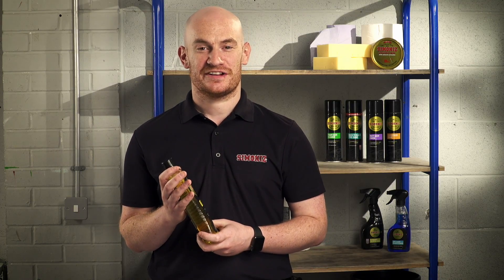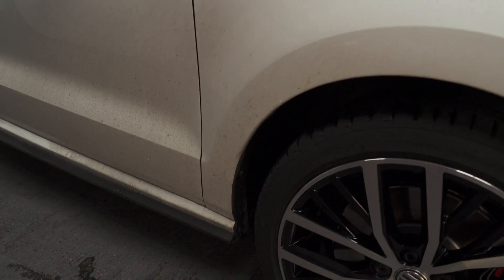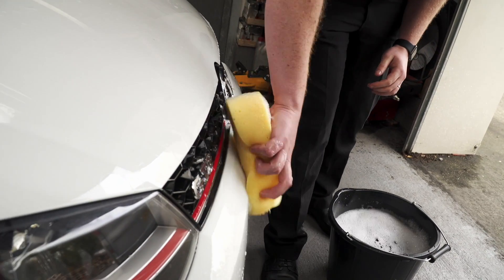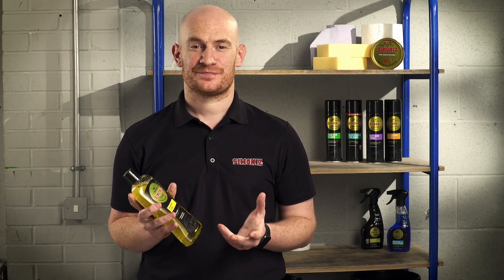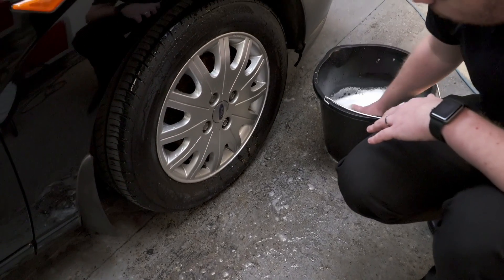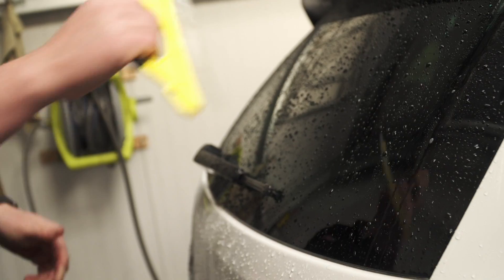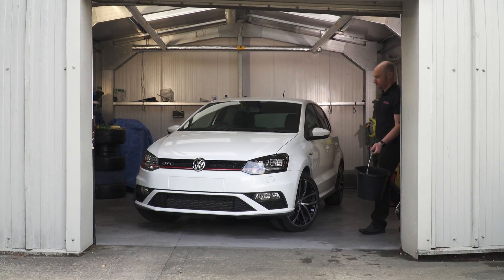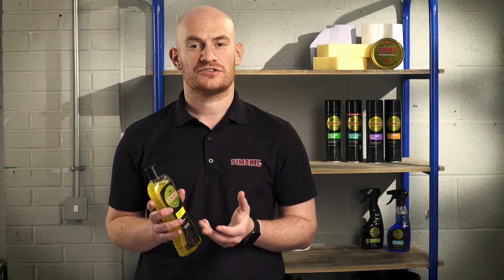Simoniz Shampoo and Wax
Learn how to get your car squeaky clean and protected with this demonstration of Simoniz Shampoo & Wax from Phil.